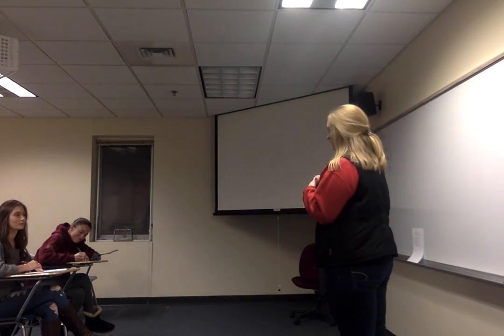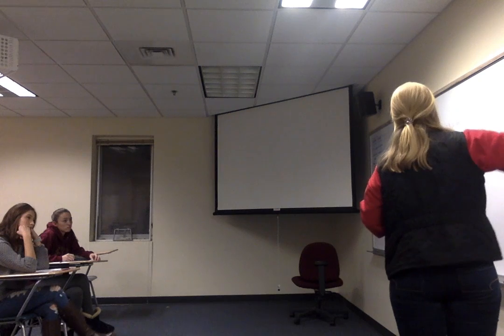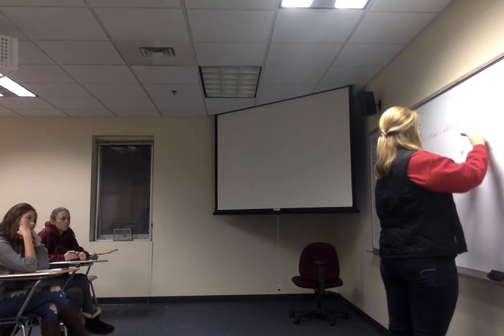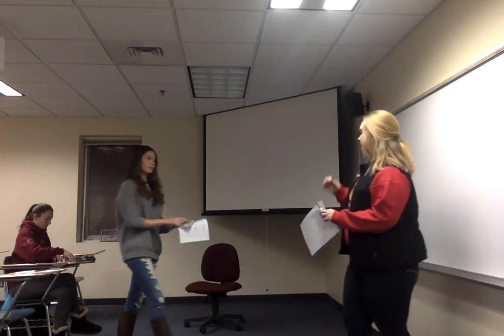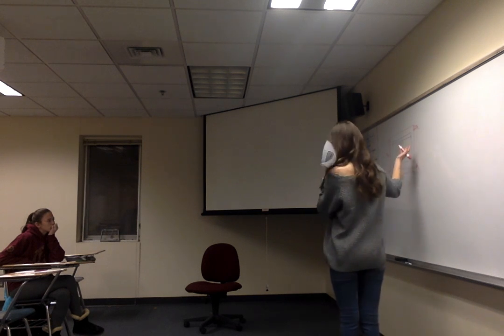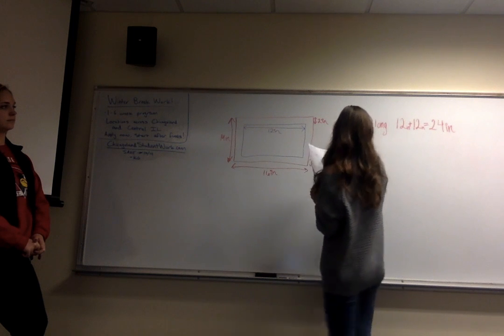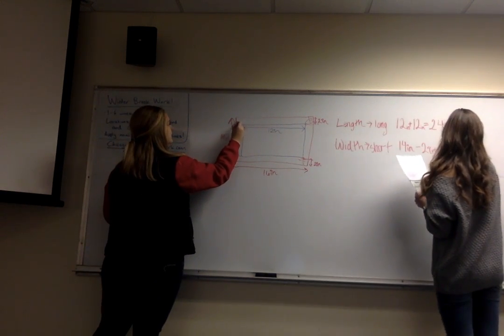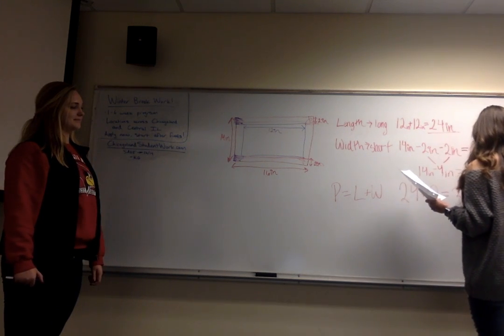Small Group Math Lesson